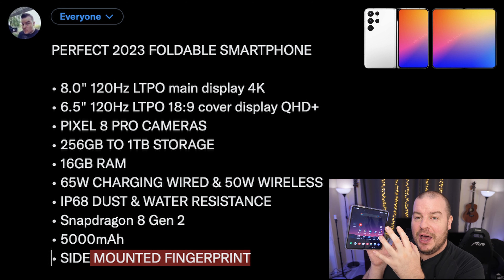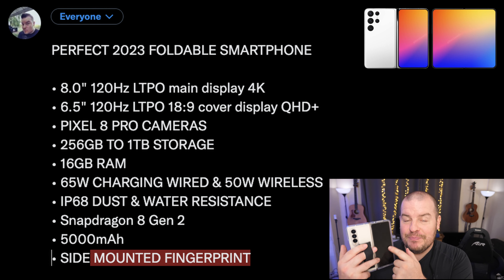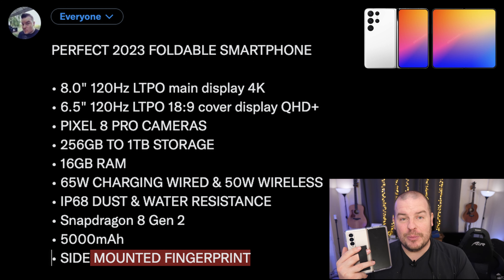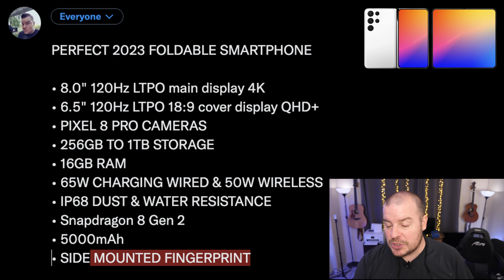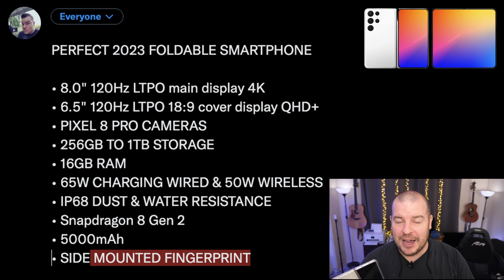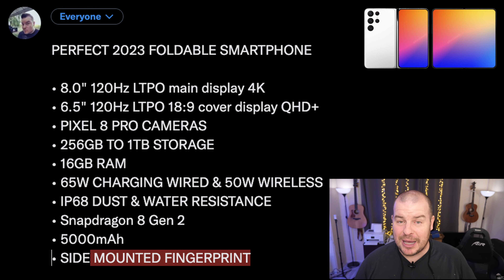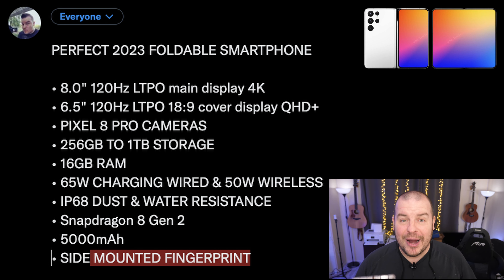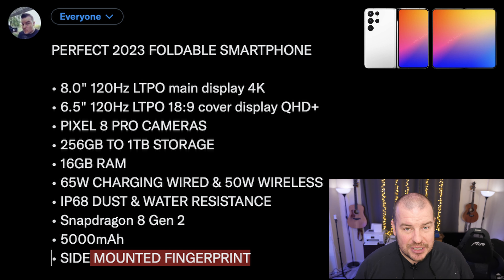PERFECT 2023 FOLDABLE SMARTPHONE